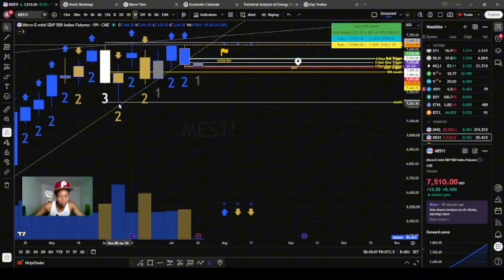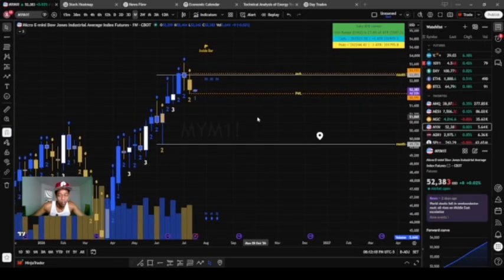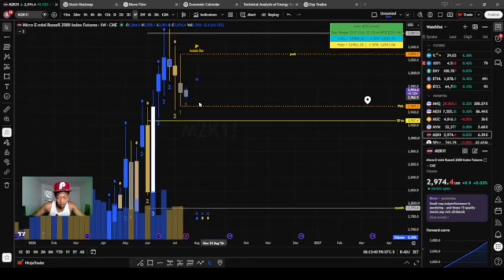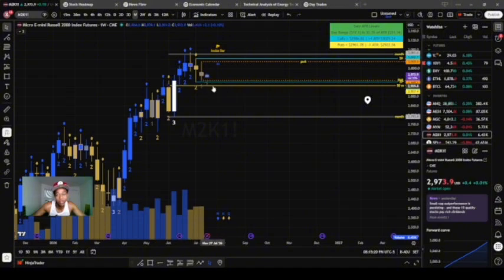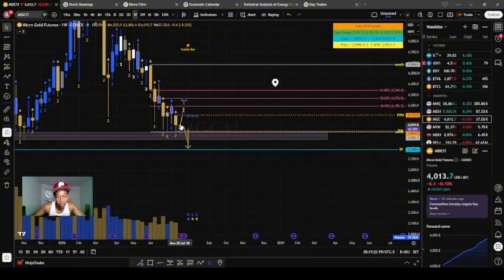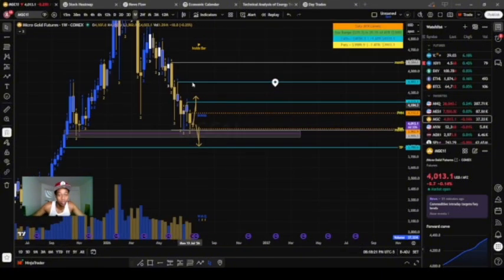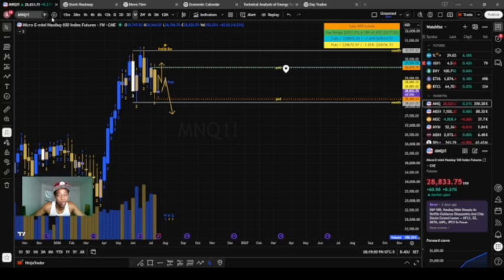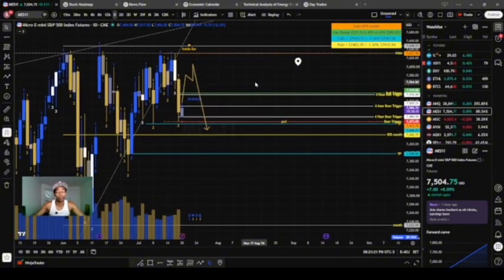Weekly Market Story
This week, I'm breaking down why I'm maintaining a bearish continuation bias based on higher-timeframe market structure, key levels, and trend continuation. I'll cover the break, retest, and continuation concept, along with the areas I'm watching for potential entries. As always, the market can change, so I'll be reacting to price—not predicting it.